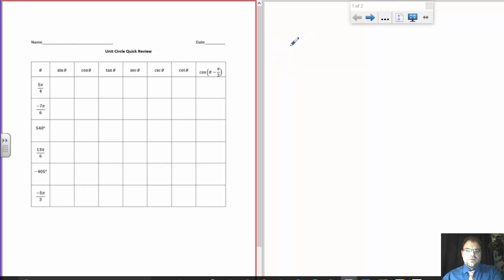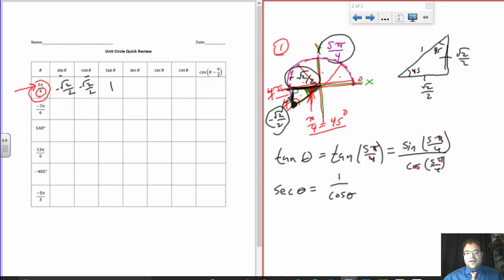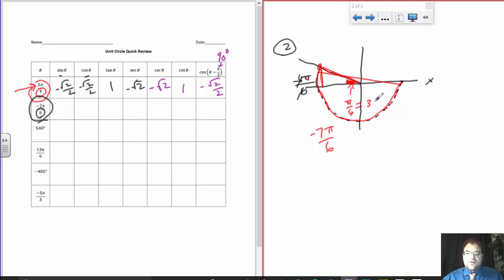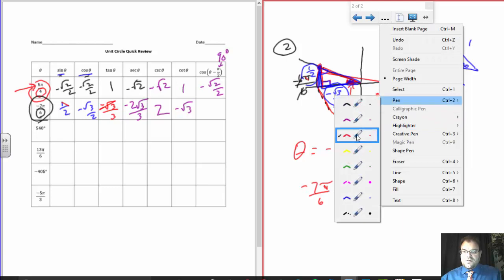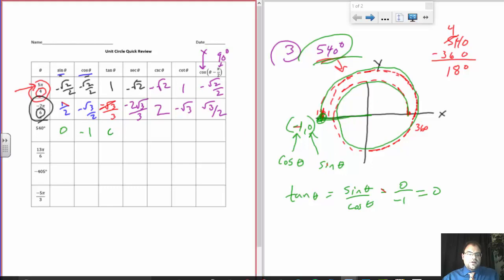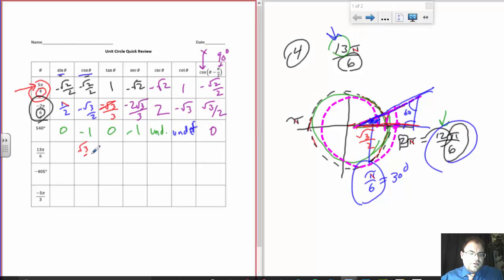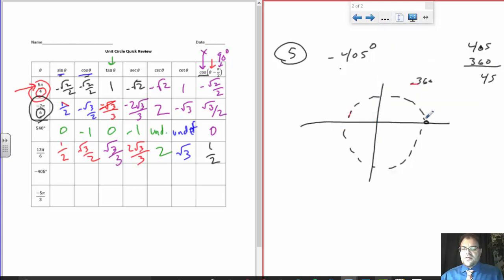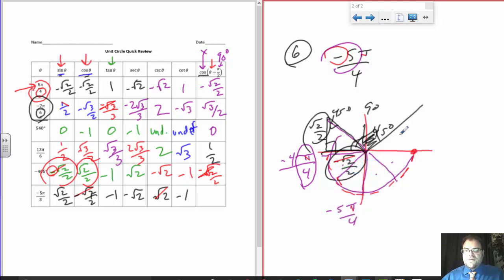Unit Circle Quick Review